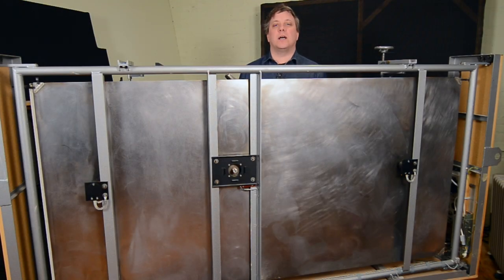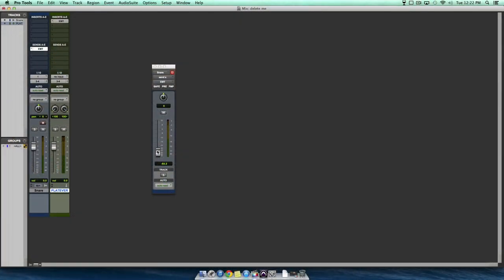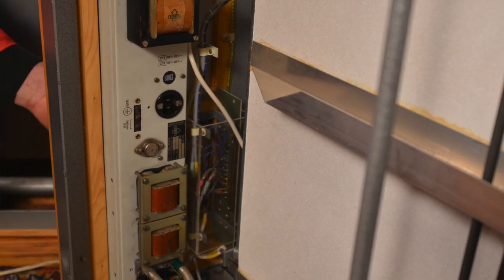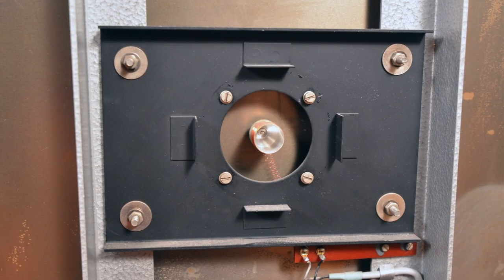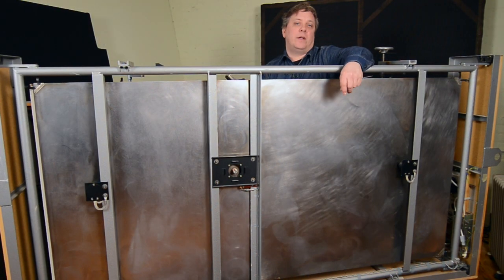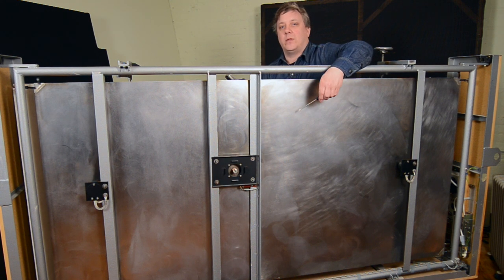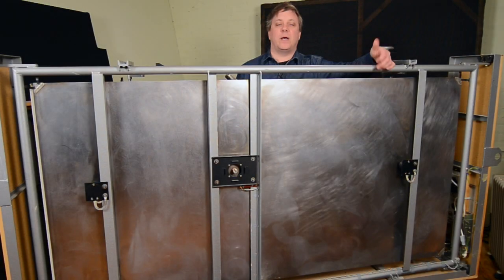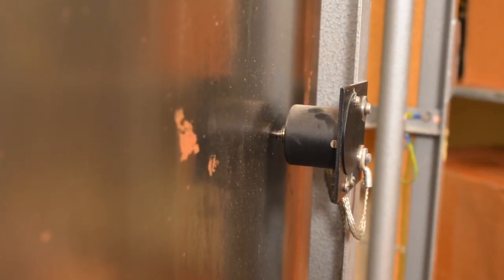EMT 140 Plate Reverb : How It Works?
Dan Dietrich (Andrew Bird,Neko Case), Head Engineer at Wall to Wall Recording in Chicago walks us through how the EMT 140 plate reverb works and operated. Topics covered aux sends,how the reverb time is adjusted and the amplification of the signal back to the control room. We get an inside look at one the all-time classic studio effects in existence.